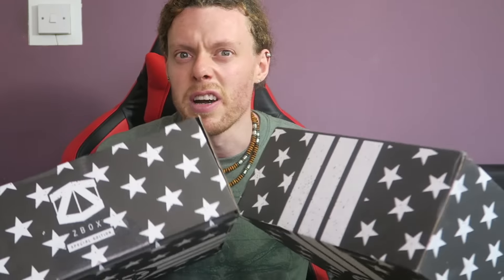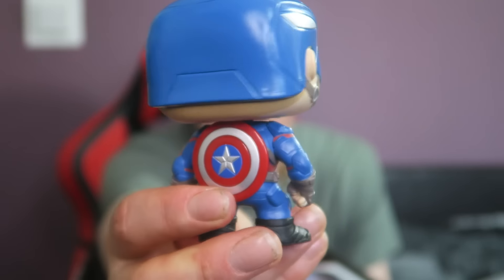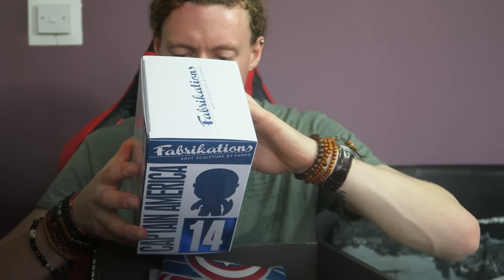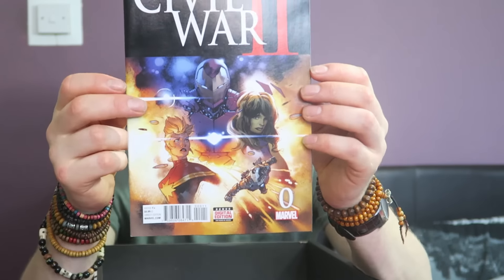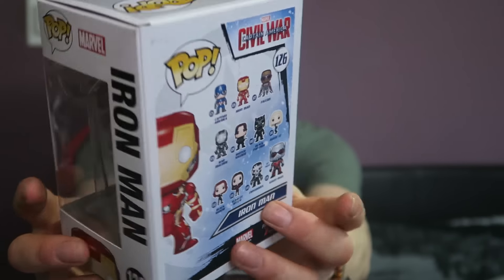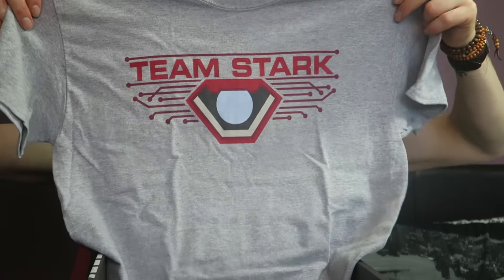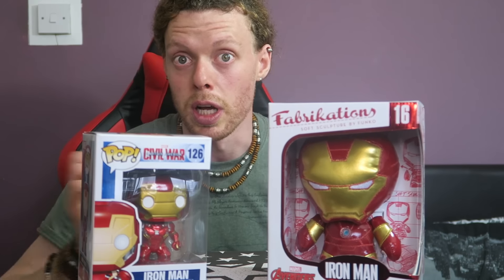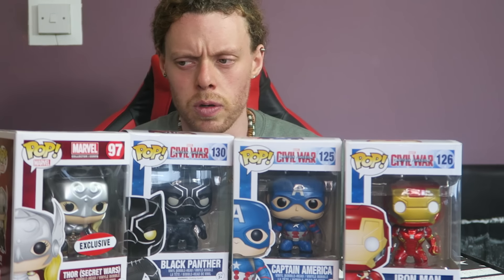CIVIL WAR ZBOX UNBOXING SPECIAL EDITIONS - IRON MAN & CAPTAIN AMERICA JUNE 2016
ZBOX CIVIL WAR Special Editions June, Zbox Unboxing CIVIL WAR Special Edition June 2016, Zbox June Unboxing, Captain America, Iron Man, The Zbox June Unboxing Civil War Special Edition for you... Civil War!
Zbox Unboxing 2016. Zavvi. The Hut.

"Captain America Civil War"

Click the "i" to vote for next months box!

MUSIC »
Summer Vibes: Rap Instrumental (Prod. Nkato) by Nkato